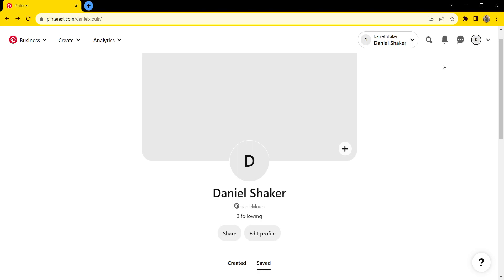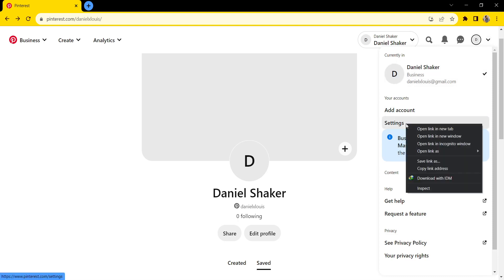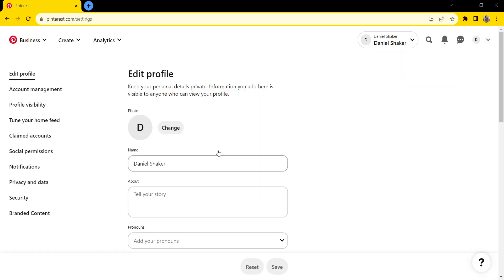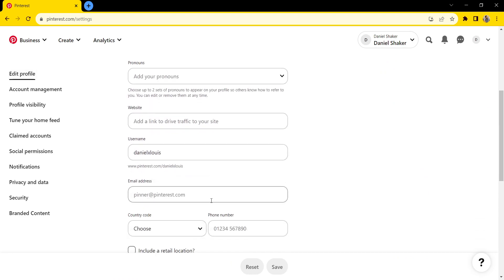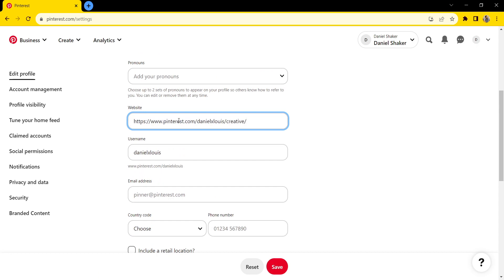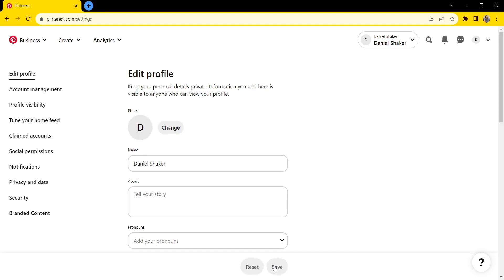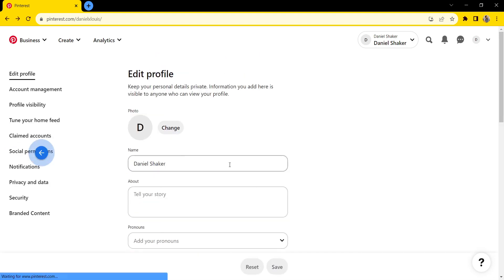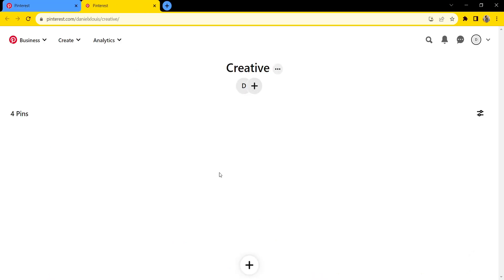How to Add Visit Website Button on Pinterest [Quick Guide]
Learn how to add a website button to your Pinterest in this easy tutorial.